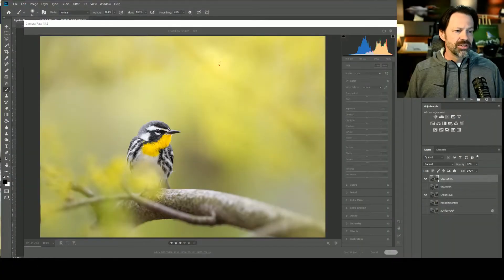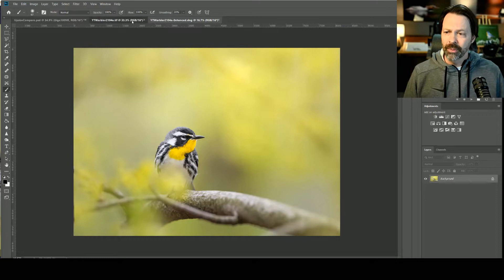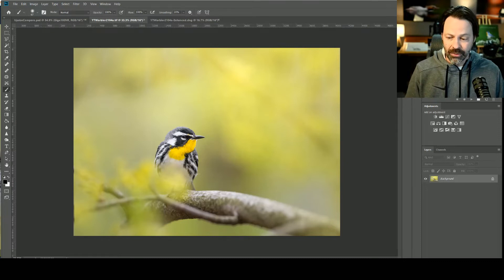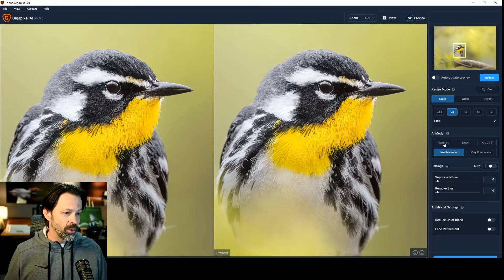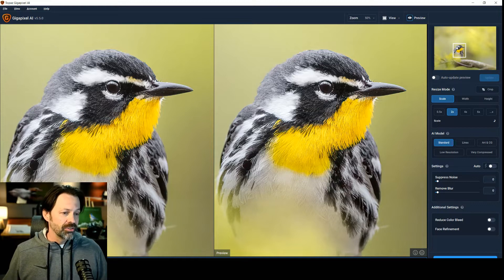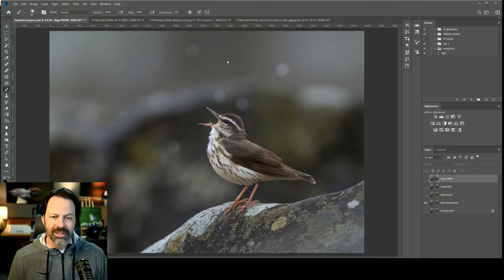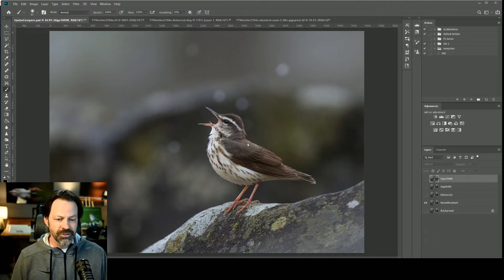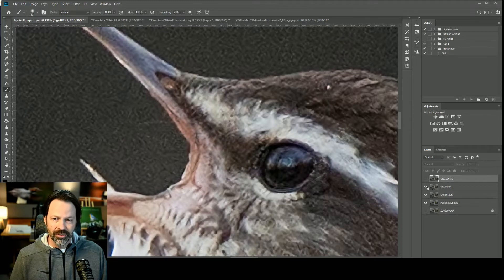Upsizing Images for Wildlife or Anthing Else - Comparing ACR 2x vs. Photoshop vs. Topaz Gigapixel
In this video, I look at upsizing or increasing the resolution of your digital image for larger video display or print.
We will show side by side differences in upsizing with PhotoShop (double resolution using "preserve details"), Camera Raw's (ACR) newest feature that I call 2x (double image resolution), and Gigapixel from Topaz labs.

As a Topaz affiliate, I am happy to offer a coupon code that works on all Topaz products including Gigapixel (demonstrated here), as well as Sharpen AI and my highest recommended software Denoise AI.